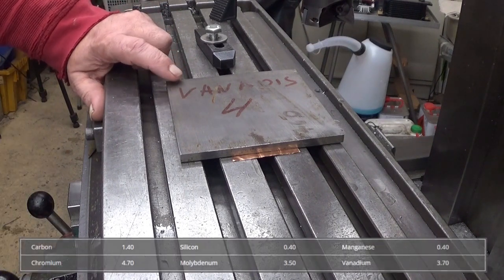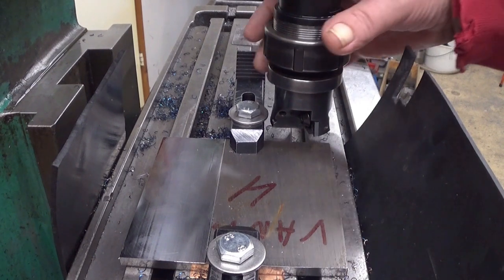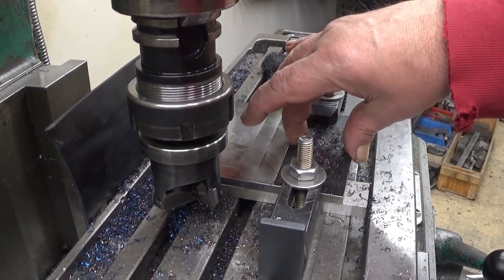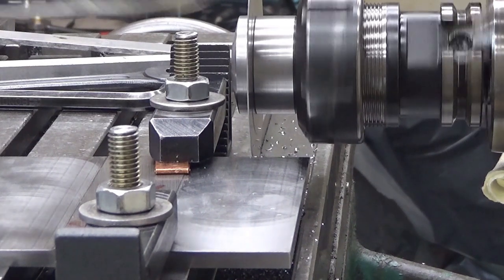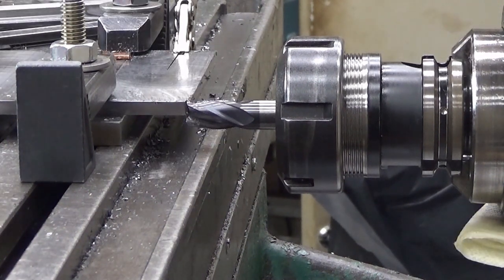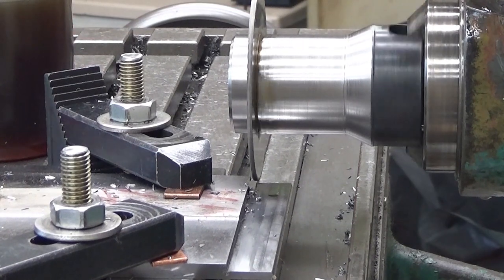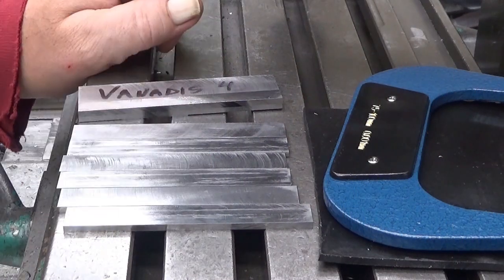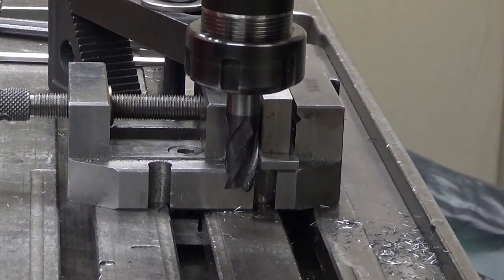Making a rotary vane (lamellar) air compressor 10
This time it will be the lamelles for the compressor.
There are 6 of them and they are made out of Uddeholm Vanadis 4 tool steel.
This steel is quite tough to machine and there are also some challenges with setups.
I will also get a stopping reminder why safety goggles are a must.

In this video I am using:
- Schaublin SV-51 (1955) Milling machine

Chapters:
0:00:00 Intro
0:03:14 Preparing the material for milling
0:08:50 Milling two flat surfaces for workholding
0:15:12 Milling the other side straight
0:19:38 Milling sides for correct dimensions
0:24:13 Trying to cut excess material with slitting saw
0:31:57 Mishap with a slitting saw
0:35:05 Milling for correct thickness
0:37:15 Making the cylinder side edge rounded
0:41:31 Parting off with a slitting saw
0:46:59 Rinse and repeat
0:48:45 Correcting the mistake I made
0:57:32 Put it together with the vanes
0:59:17 Conclusion and Bye